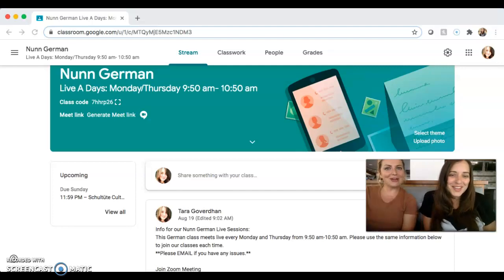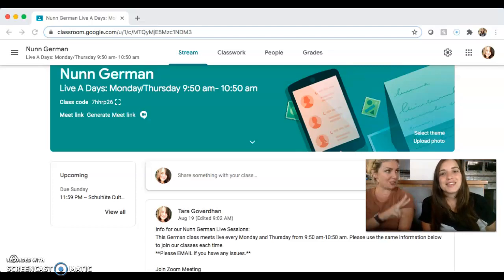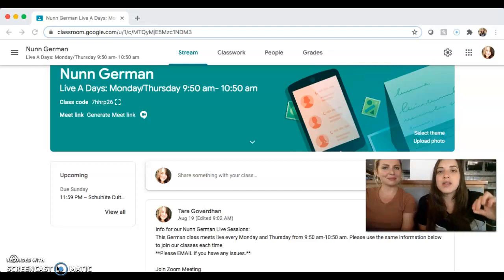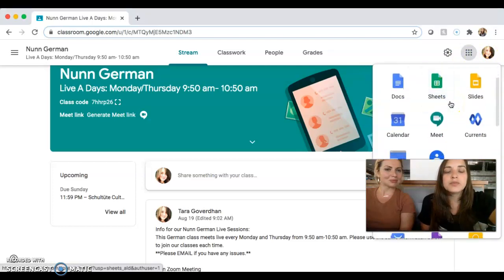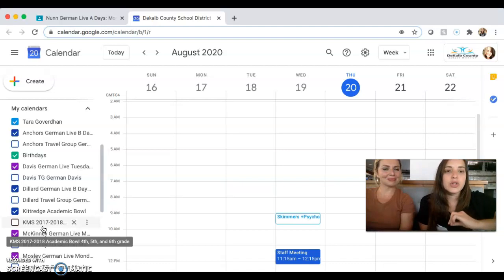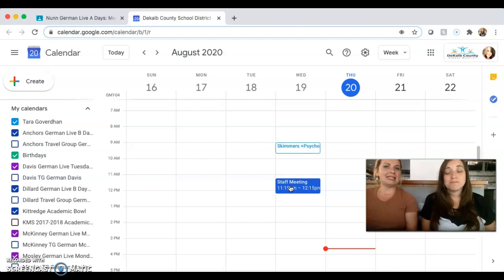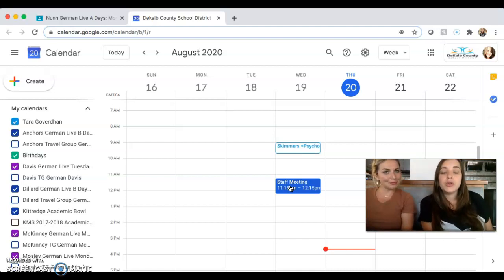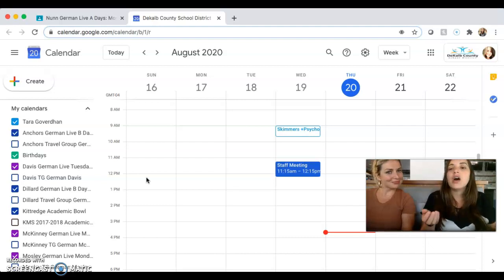Google Classroom 101 with the Fraus: Tutorial 2